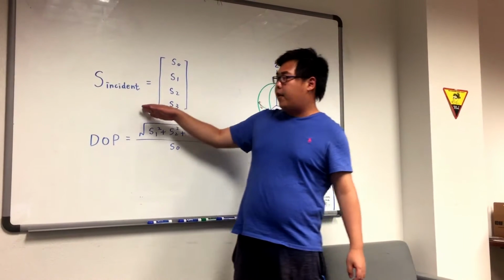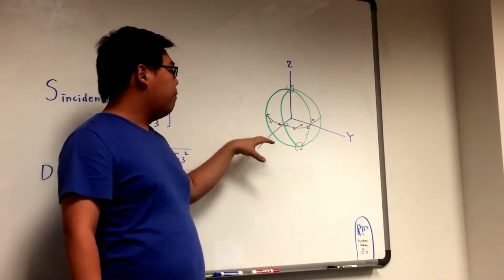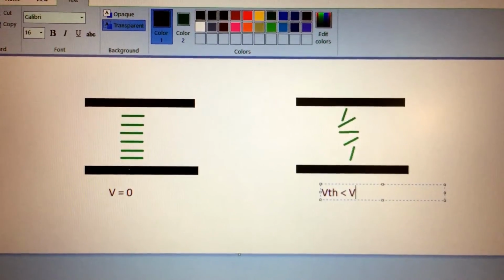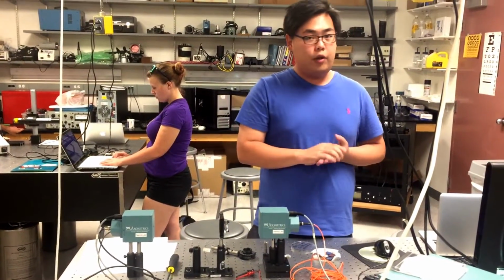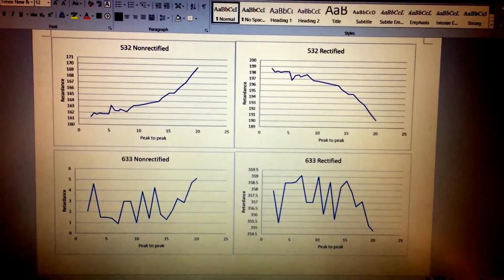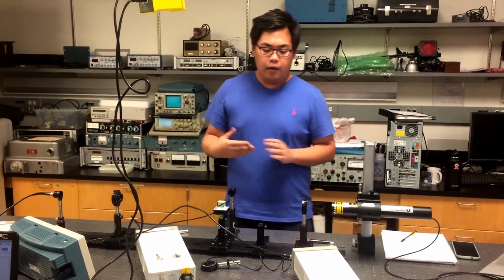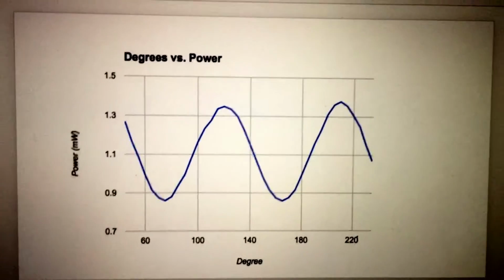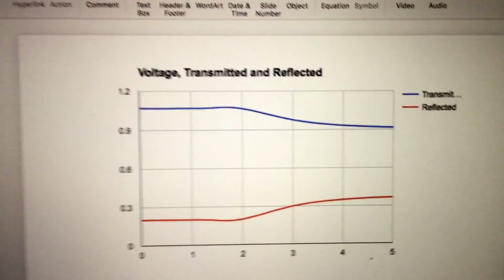OPTI 471B Lab11